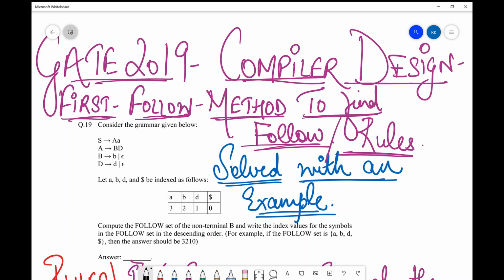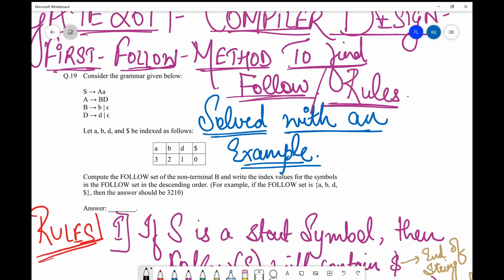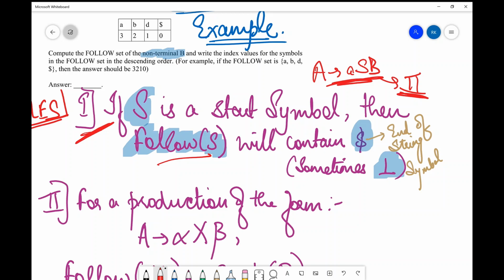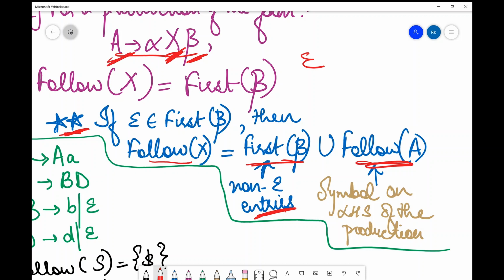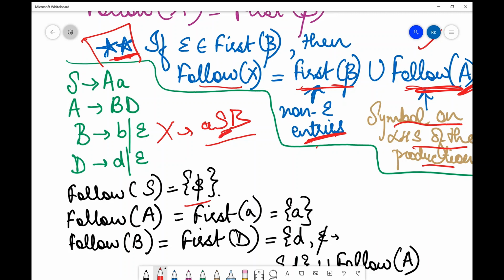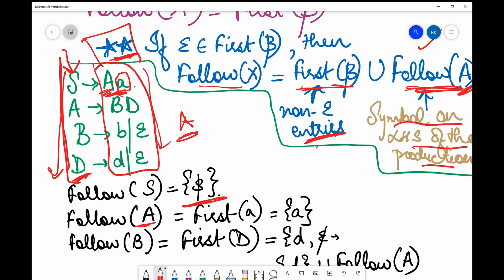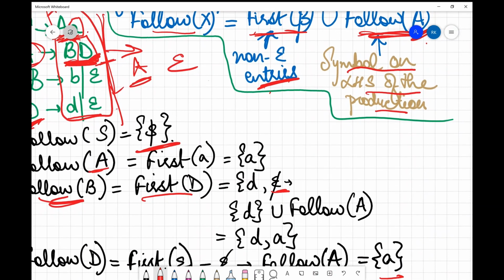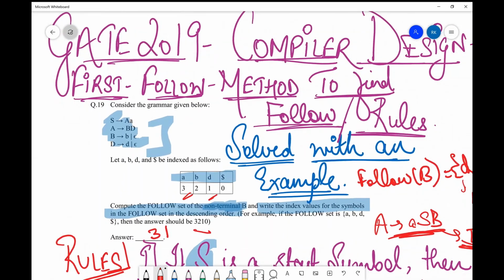First-Follow Numerical- Compiler Design - How to find Follow? Rules, Method, Example GATE 2019